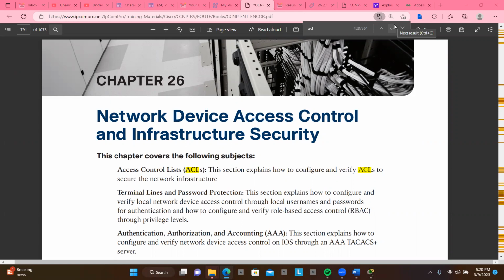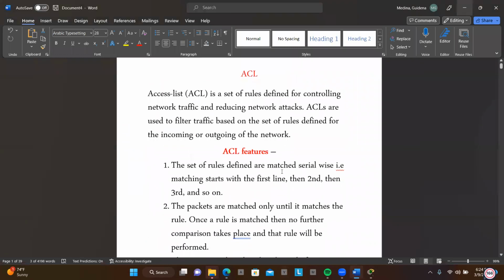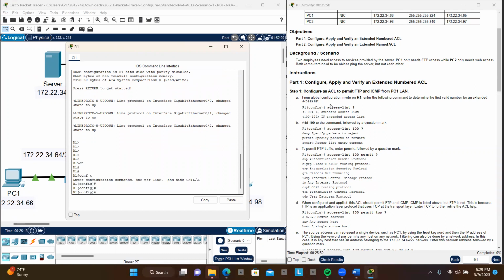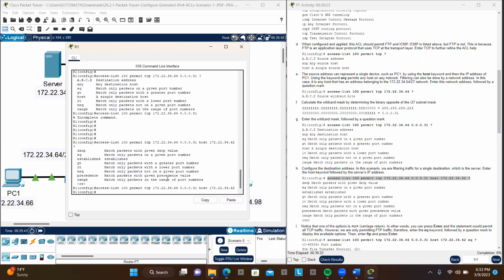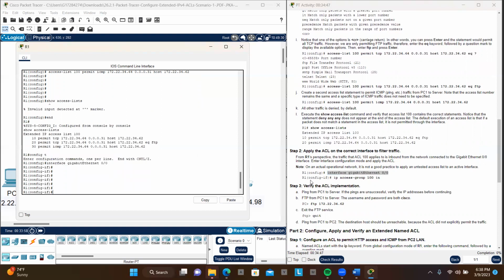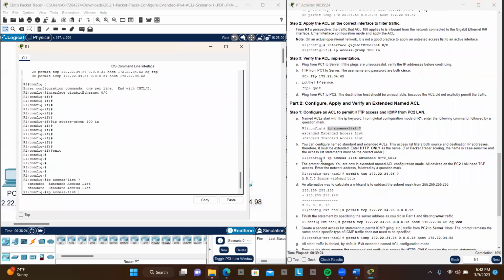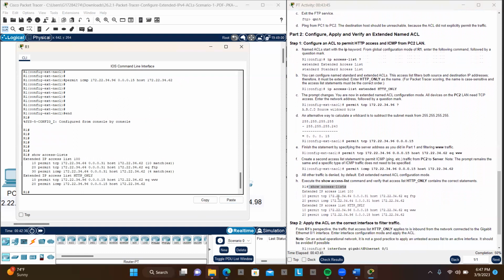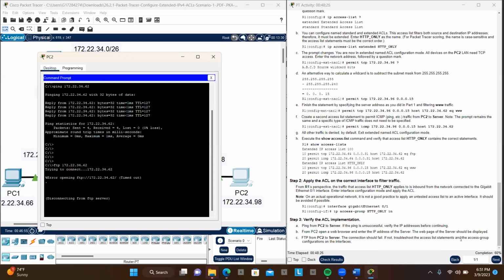Understand and Configure Extended ACLs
Understand and Configure Extended ACLs CCNP(Encor)